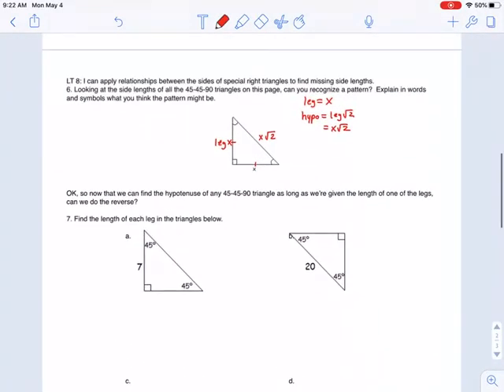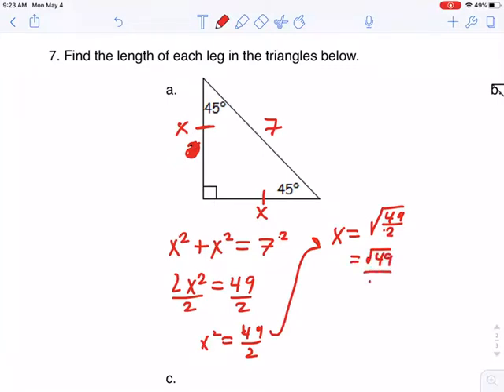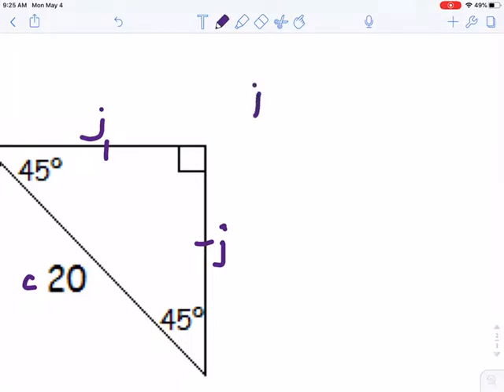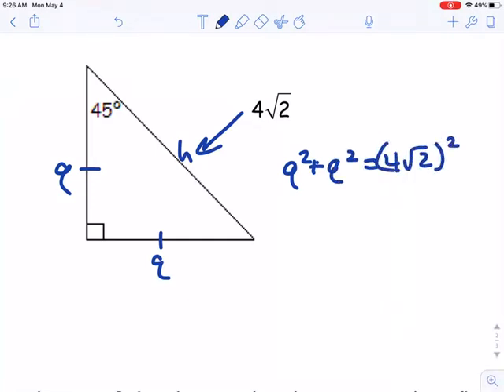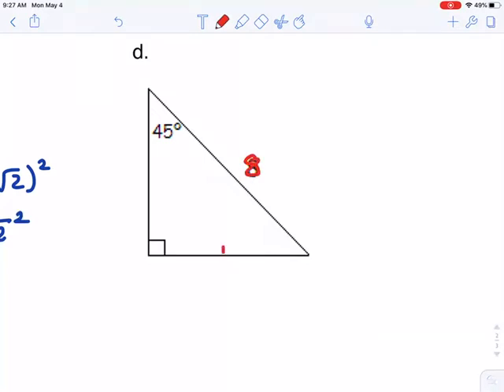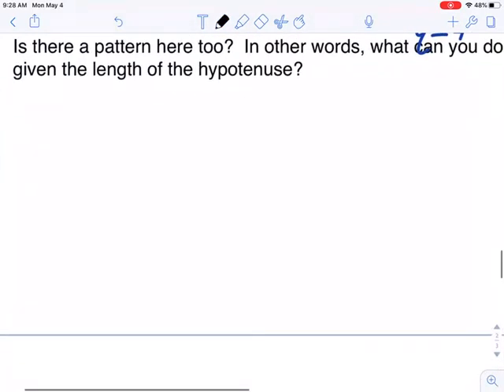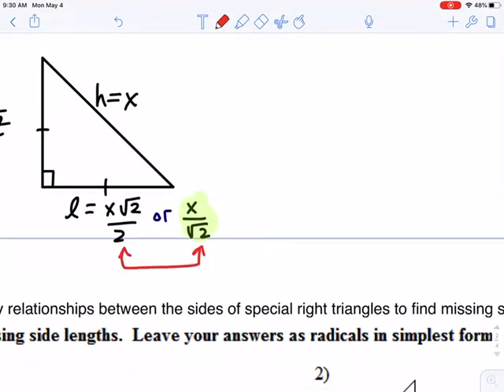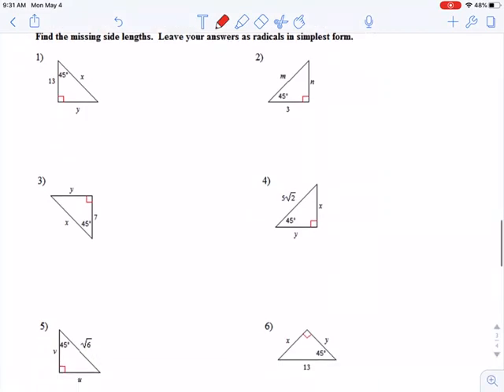7.4 Special Right Triangles 45-45-90 Video 2